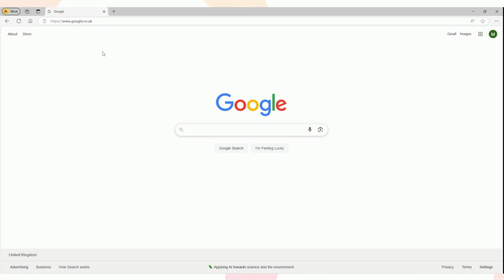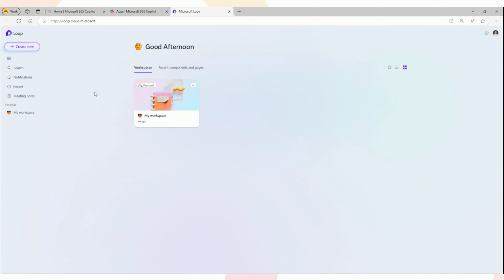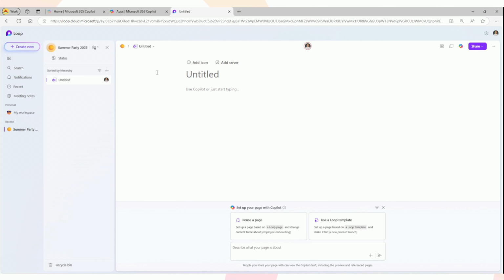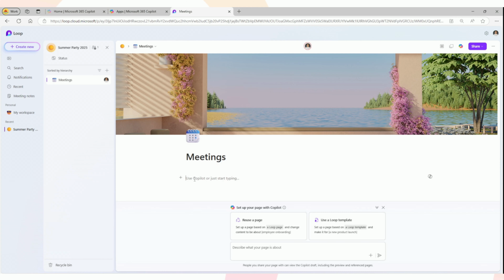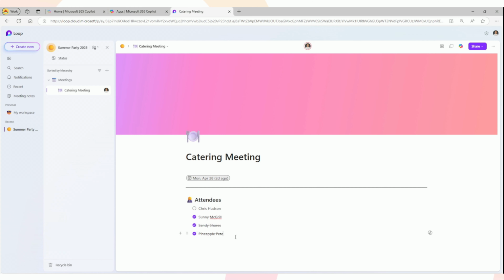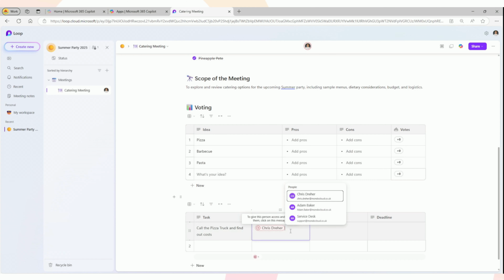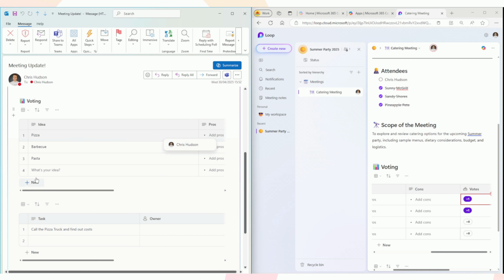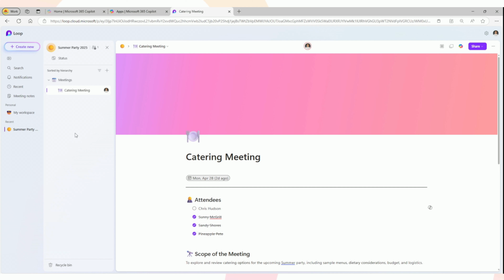Keep Your Team Aligned with Microsoft Loop - Supercharge Collaboration!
Welcome to the third episode of our Hidden in Plain Sight series - where we shine a light on the surprisingly powerful Microsoft 365 tools you're already paying for… but probably aren't using. From hidden gems to overlooked apps, this series is all about helping you get more from your Microsoft 365 subscription!

In this episode, we explore Microsoft Loop - the collaborative canvas designed to stop your team going around in circles. Whether you're throwing around ideas, tracking tasks, or sharing updates, Loop helps everyone stay aligned and in sync. It’s flexible, real-time, and perfect for modern teamwork - all without leaving the Microsoft 365 ecosystem.

TIMESTAMPS
00:00 - Introduction
00:57 - Accessing Loop (Web)
02:44 - Accessing Loop (Desktop)
03:55 - The Loop Interface P1
04:56 - What is a Loop Workspace?
06:24 - The Loop Interface P2
07:35 - Creating a Workspace
09:57 - What are Loop Pages?
11:05 - Loop Examples & Templates
12:21 - Creating a New Page
14:16 - How to Add Content
16:10 - Creating a Subpage
17:28 - Adding Content & Elements
26:59 - The Magic! (Loop Components)
33:51 - Final Options
35:30 - Outro

Need help getting started with Loop, Microsoft 365, or anything IT-related? We’re here to support you - whether it’s modern workplace apps, cloud solutions, or managed IT support.